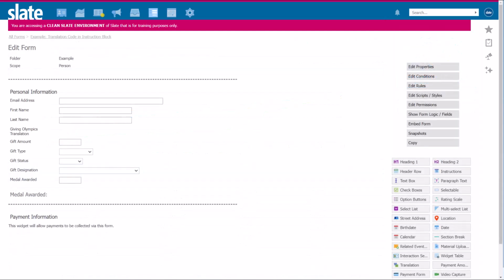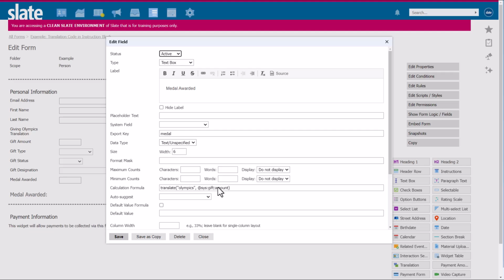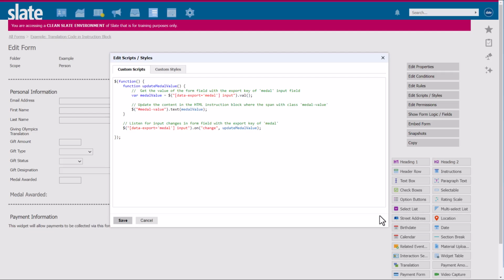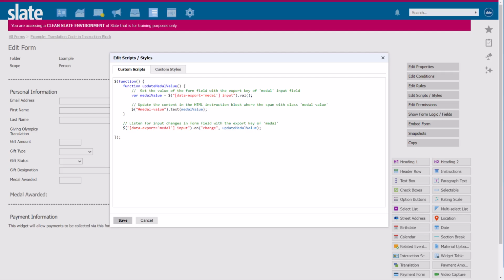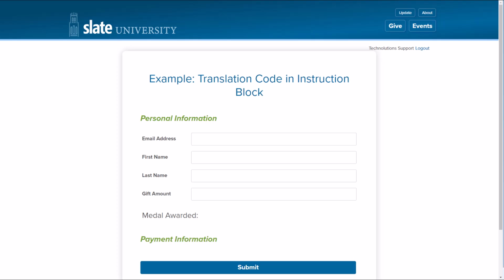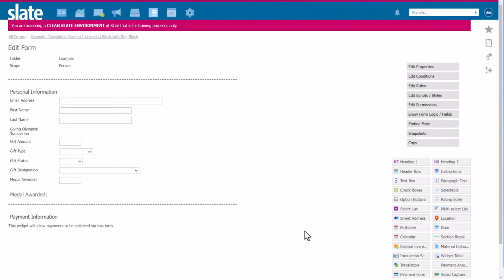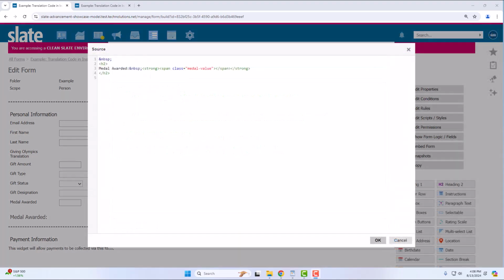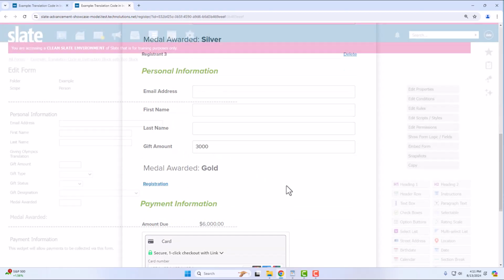Referencing Form Fields in Instruction Blocks on Slate Forms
In this video, we demonstrate how to effectively use custom JavaScript code to capture a form field value and dynamically insert it into a form's HTML instruction block. This step-by-step tutorial is designed to help you enhance your constituent’s experience.

For the full code and written instructions, check out this post in our Community Forums

Please note: The data used in this demonstration is entirely fictitious. Any resemblance to real persons, living or deceased, is purely coincidental.